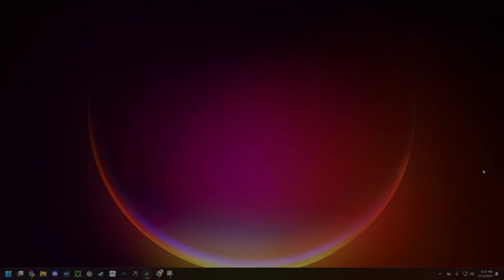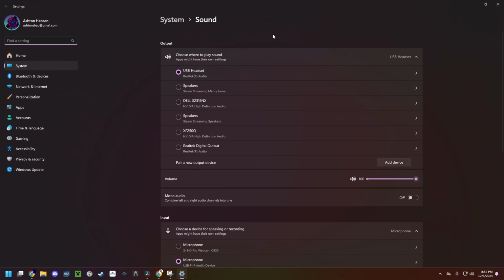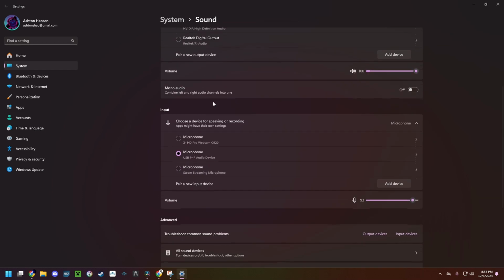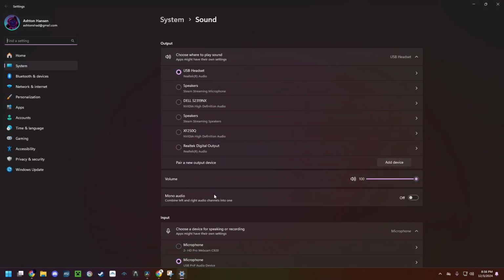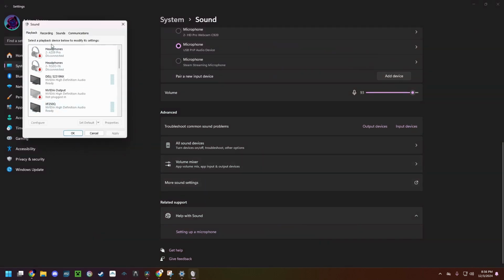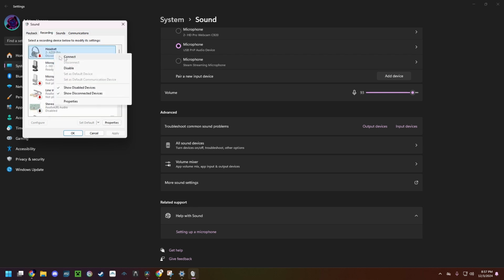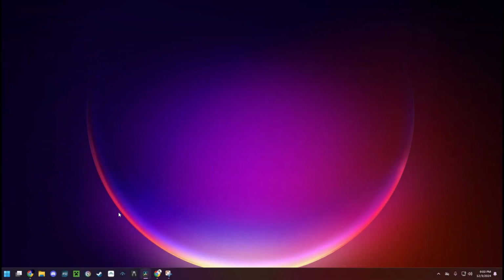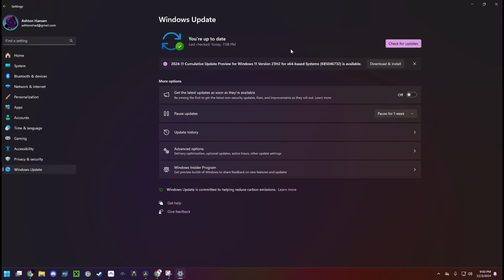How to Use Headphones with MIc on PC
Here to show you how to use headphones with mic on PC. By the end of the video you should be able to get your new headphones with mic up and running on your computer!